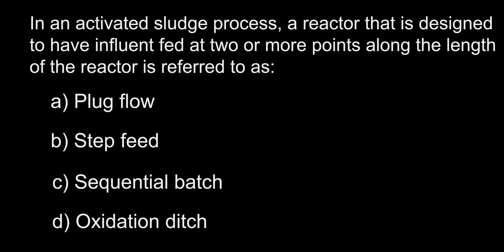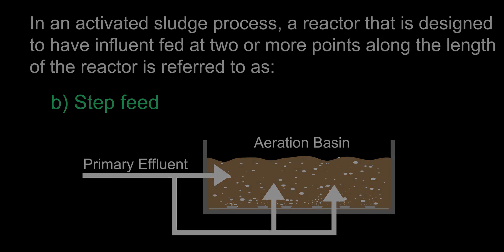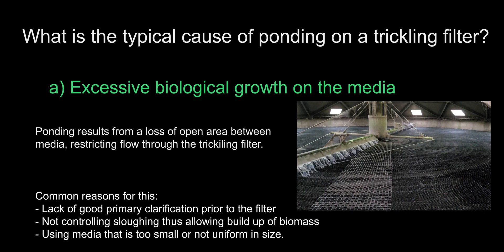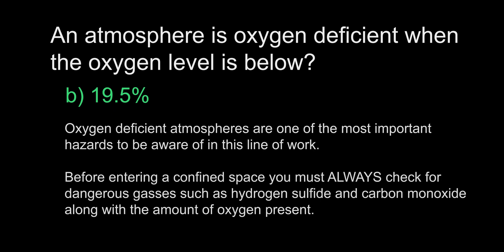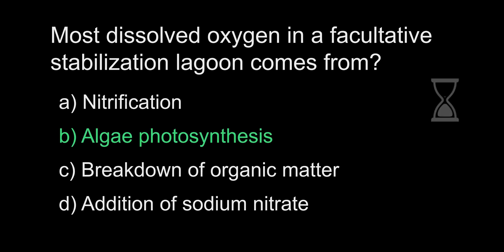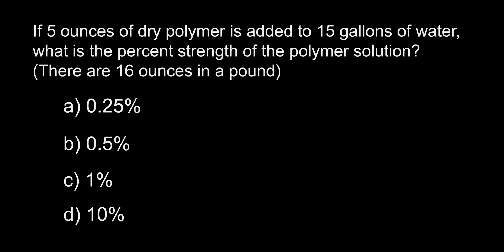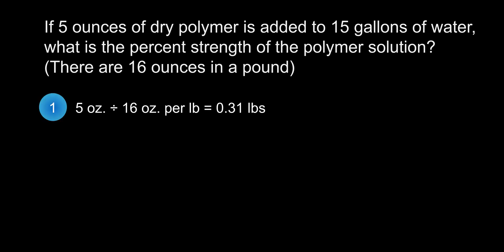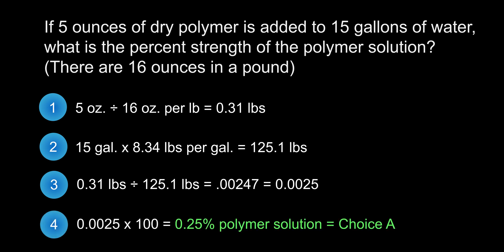Part 8 - Wastewater Treatment Operator Exam Questions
These questions are perfect for anyone studying for their wastewater treatment operator exam or anyone interested about this amazing field.  This video goes over questions 36-40 of the practice exam you can find below.

0:00 Introduction
0:28 Question 36
1:21 Question 37
2:13 Question 38
3:15 Question 39
4:06 Question 40
4:50 Math Breakdown
6:11 Outro